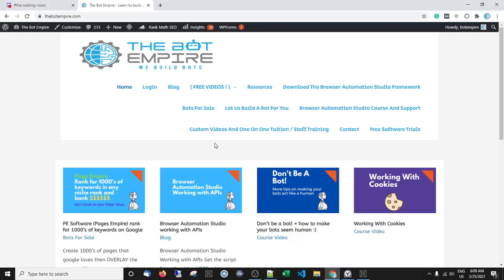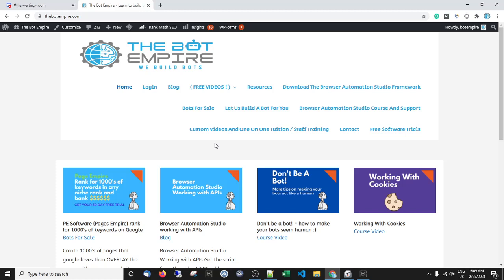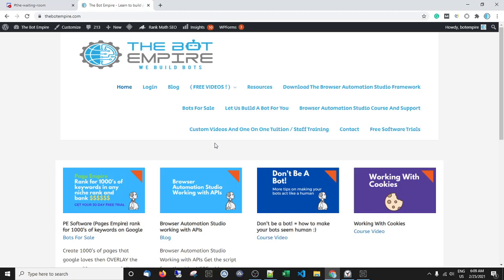Free Browser Automation Studio Course :)